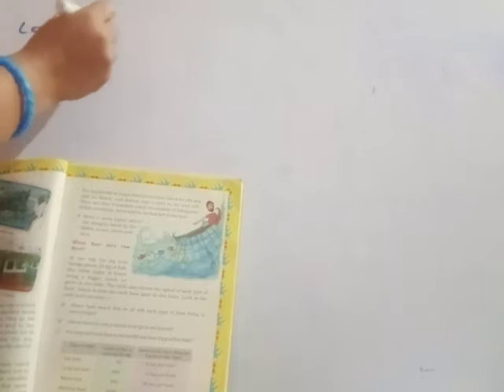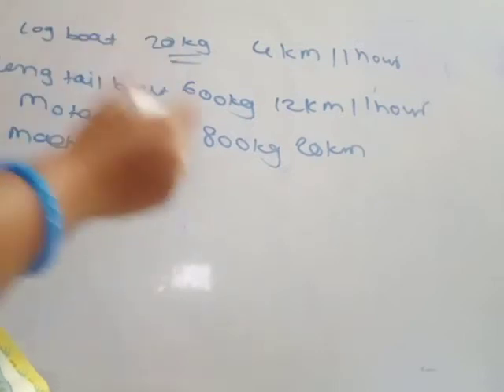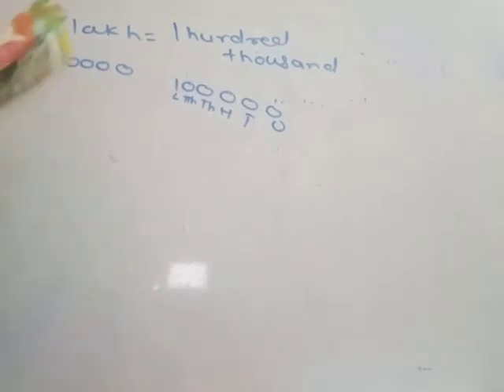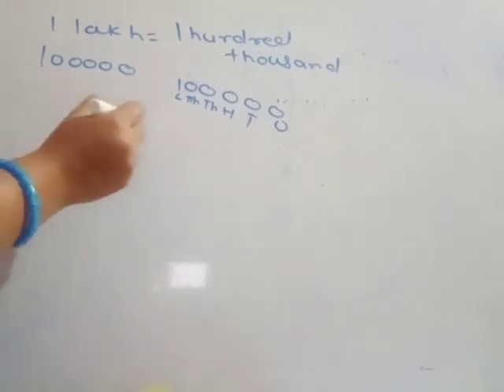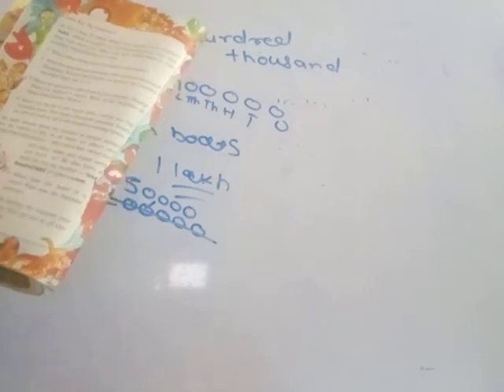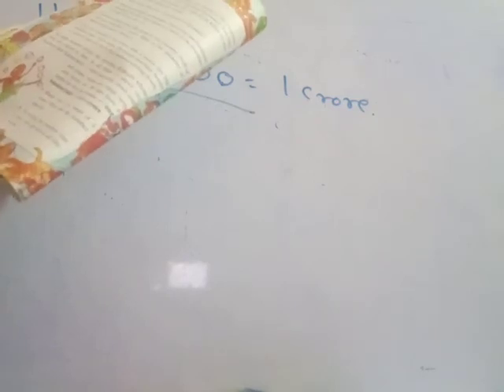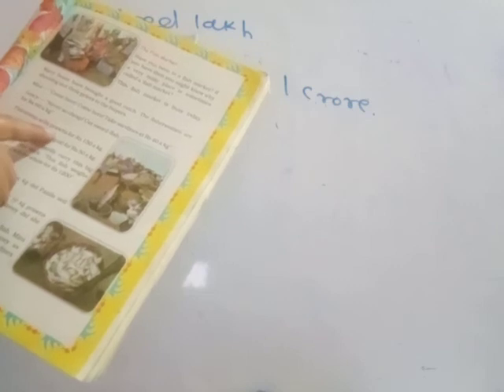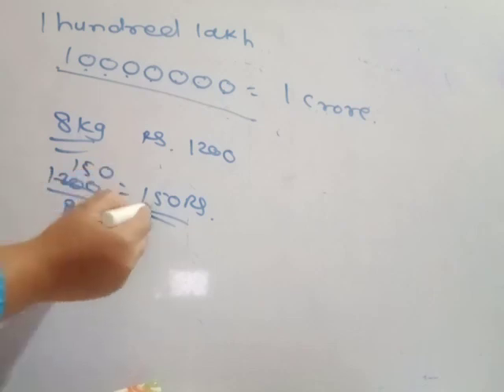Class 5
Math 30/09/20